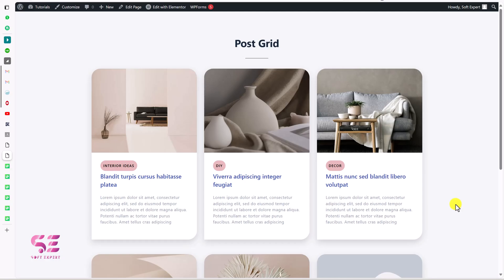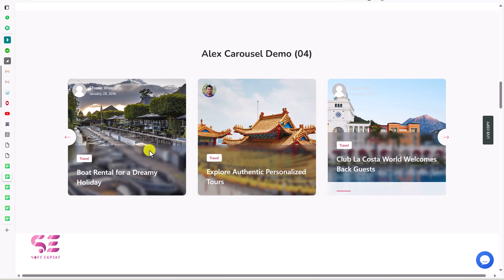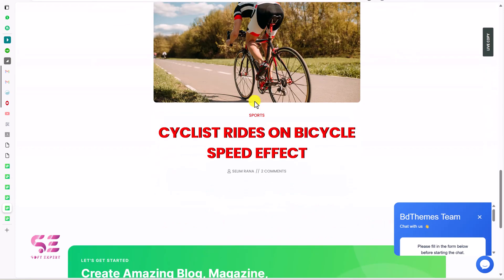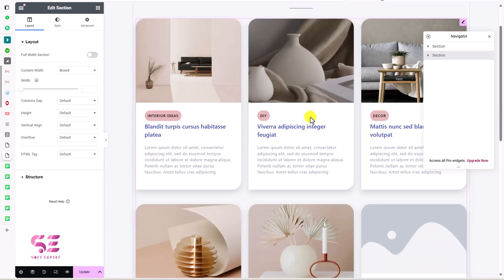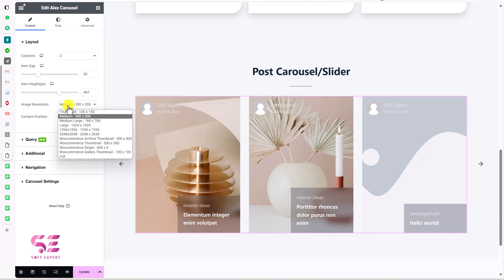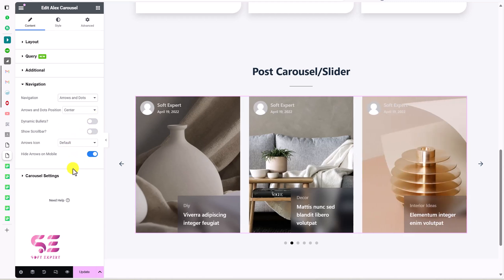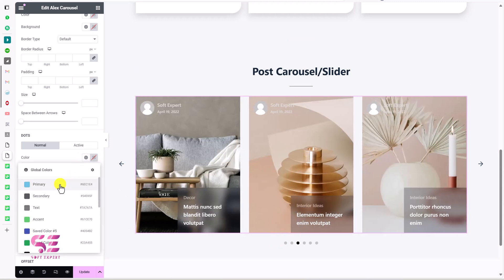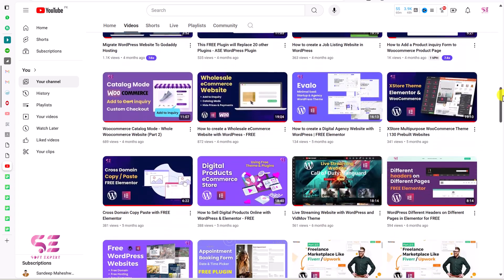Design Blog Post Carousel / Slider with Elementor - FREE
Let’s see how to create and design a blog post carousel or slider using free Elementor and Ultimate Post kit plugin.

🕘Timestamps:
0:00 Intro
0:53 Post Carousel demos
2:40 Download Ultimate Post Kit
3:50 Create Post Carousel
6:45 Carousel Style